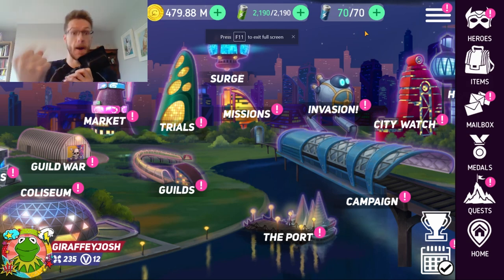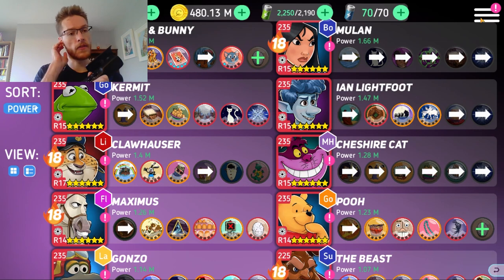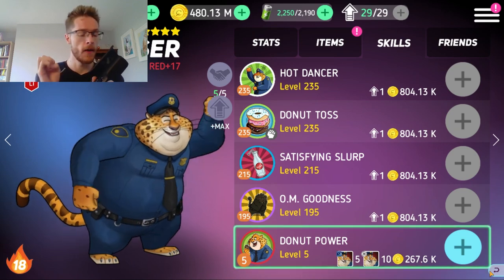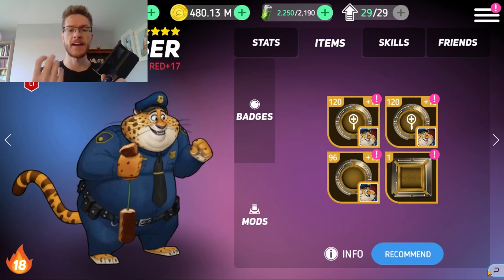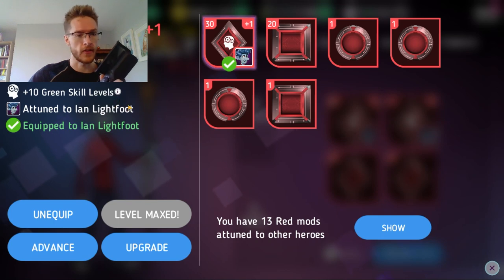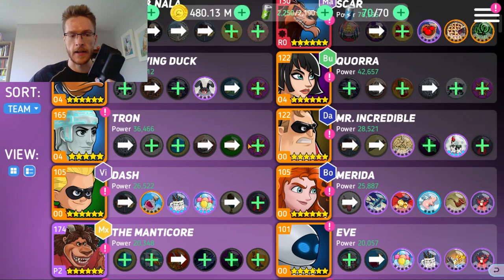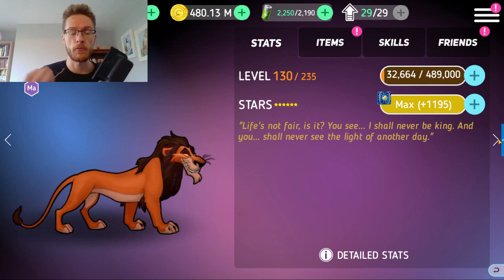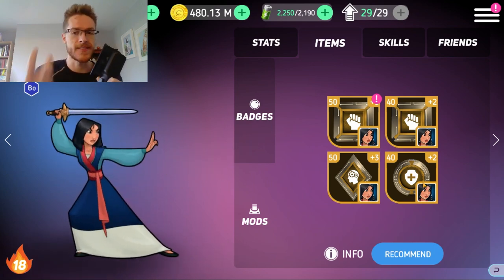How To Use & Upgrade Mods | Disney Heroes: Battle Mode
🤑 Use CODE: GiraffeyJosh